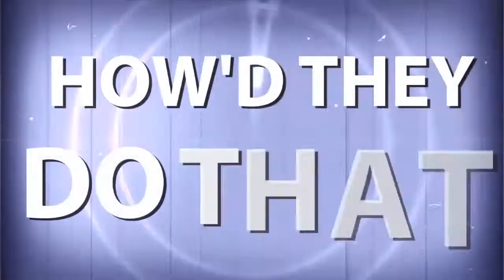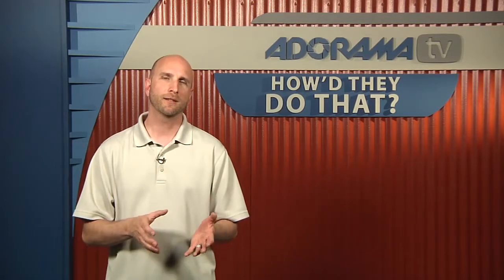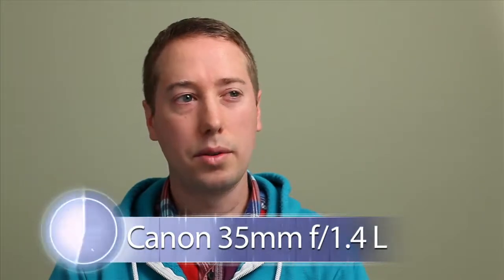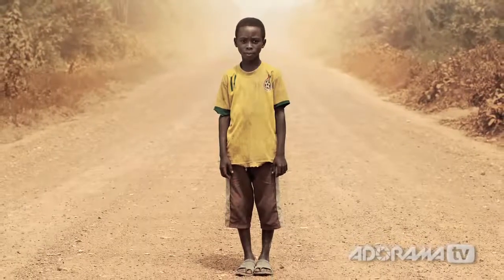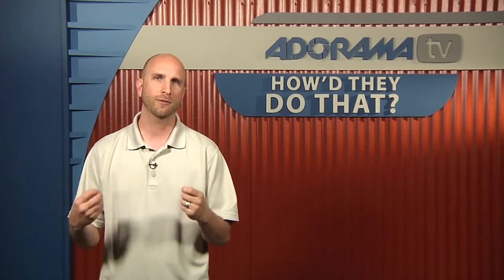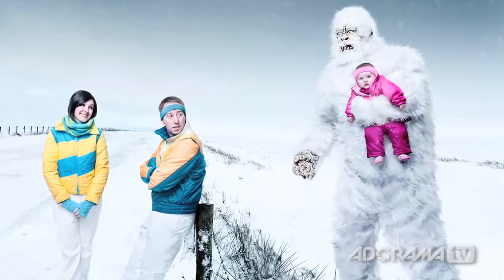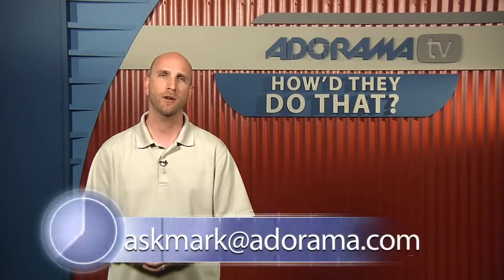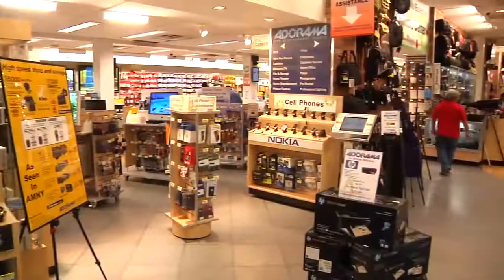Advertising & Celebrity Portrait Photographer, John Keatley - How'd They Do That